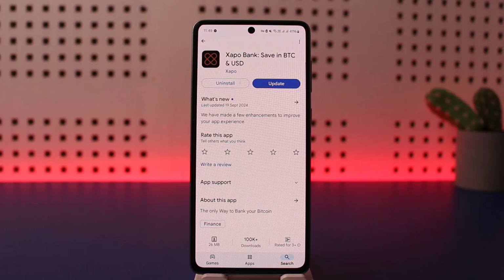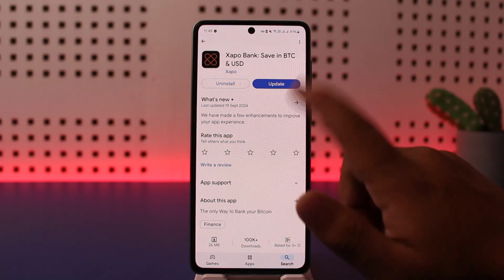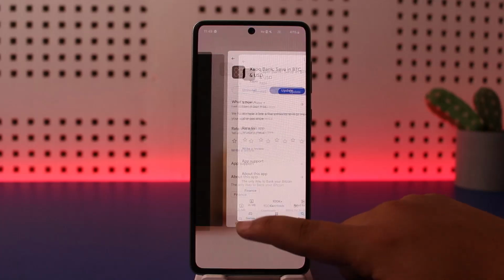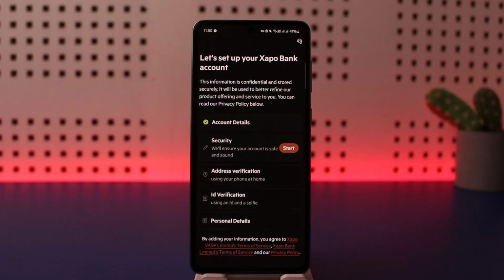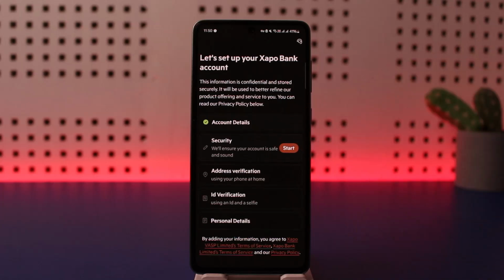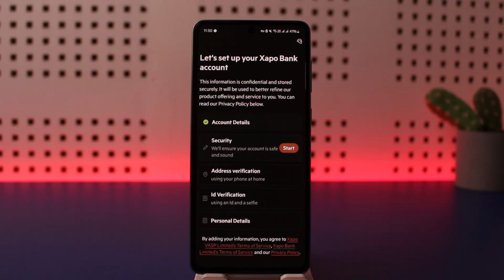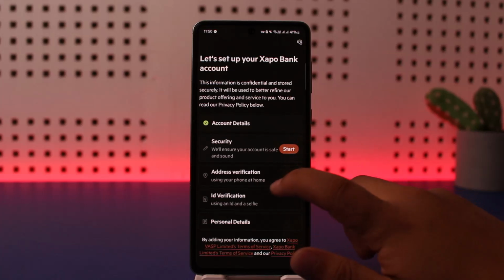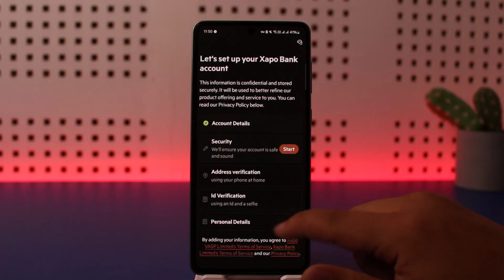How To Login Xapo Wallet Account 2024 | Sign In Xapo Account !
Logging into your Xapo wallet or Xapo Bank account is a simple process that can be done via the Xapo app or through a browser. In this video, the creator explains the steps to log in, whether you're using the mobile app or accessing Xapo via a web browser.

### Step-by-Step Guide to Logging into Your Xapo Wallet or Bank Account:

1. **Download and Open the Xapo App**:
   If you haven’t already, download the Xapo app from the App Store or Google Play. Alternatively, you can visit the Xapo website using a browser. Open the app or site, and you’ll be directed to the **login** or **sign-up** page.

2. **Log in to Your Account**:
If you already have an account, select the **Login** option.

3. **Email Verification**:
Open the email and click on the link, which will redirect you back to the app or browser, verifying your identity.

4. **Two-Factor Authentication (2FA)**:
   In some cases, Xapo may send a verification code to your registered phone number via SMS. If you receive a code, enter it in the app or browser to complete the login process.

5. **Access Your Account**:
   Once your email and phone number have been verified, you will be successfully logged into your Xapo wallet or Xapo Bank account. You can now manage your funds, transfer cryptocurrency, or perform banking activities.

### Creating a New Account (Optional):
If you haven't yet signed up for a Xapo account:
   - Tap on the **Sign Up** button.
   - Enter your personal details, such as your name, email, and preferred security settings.
   - Complete the **address verification** and provide your **personal details** for identity verification.

The creator highlights that having your email and phone number readily available is important for logging in and securing your account through verification links and SMS codes.

### Timestamps:

0:00 Introduction
0:07 Logging into Xapo via the App or Browser
0:17 Entering Account Information
0:30 Email and SMS Verification
0:40 Signing Up for a New Account (Optional)
1:00 Conclusion

### Summary:

To log in to your Xapo wallet or Xapo Bank account, open the app or visit the website, enter your email, and verify it through the link sent to your email address. You may also receive an SMS code to your registered phone number. If you're creating a new account, complete the sign-up process by providing your personal details and security preferences. Once verified, you can access and manage your funds on Xapo.